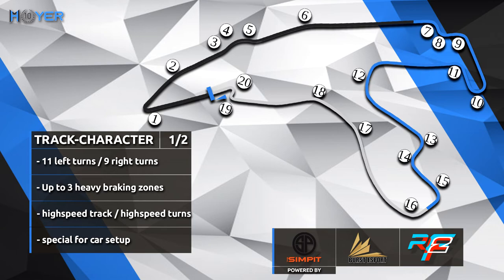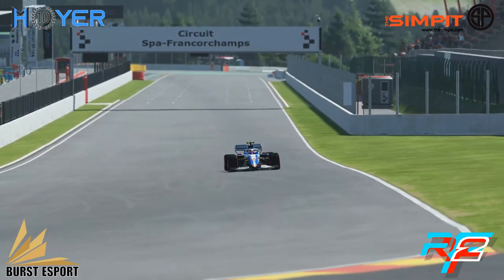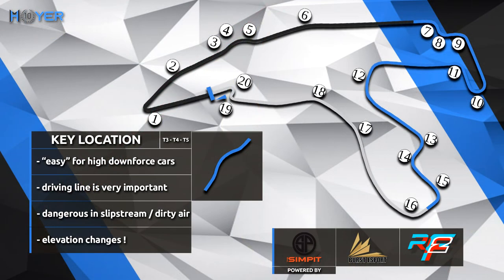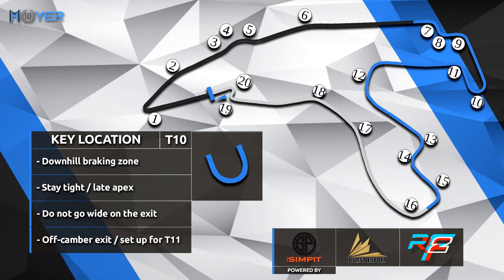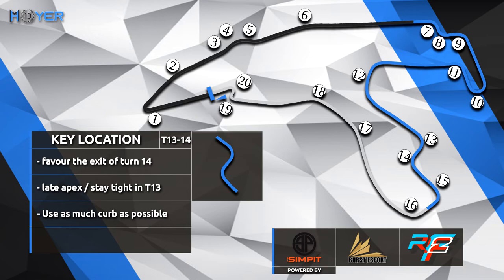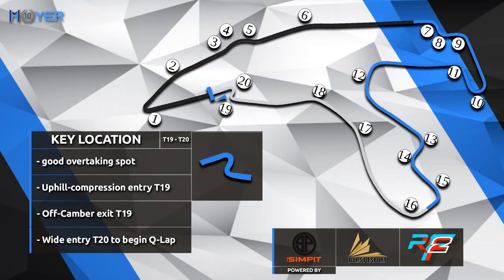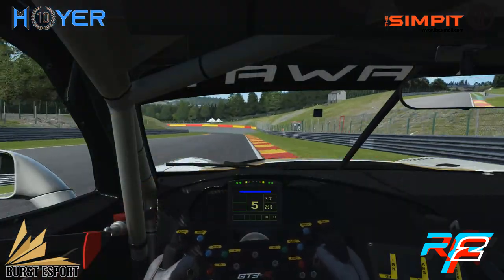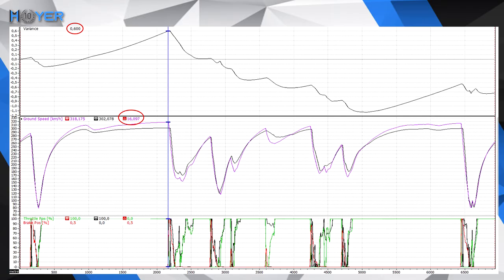ATTACK THE TRACK - Spa Francorchamps - By Michi Hoyer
Attack The Track has become one of the most favorited video series at The Simpit.  And when it comes to Sim Racing on RFactor 2 there are very few drivers better than Michi Hoyer.  He has provided an Attack the Track video for our series and community this time featuring RFactor 2.

Michi Takes on Spa Francorchamps for you to learn from the best.

The Simpit has become a community beyond the show with many people helping out in many ways.  The Simpit resident Alien is Michi Hoyer who can be seen at MichiHoyerRacing on You Tube.